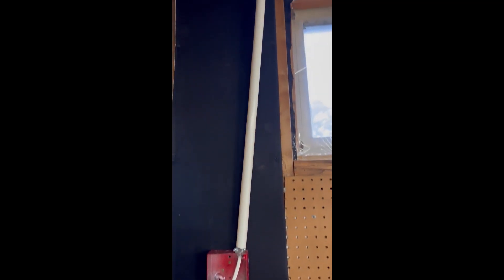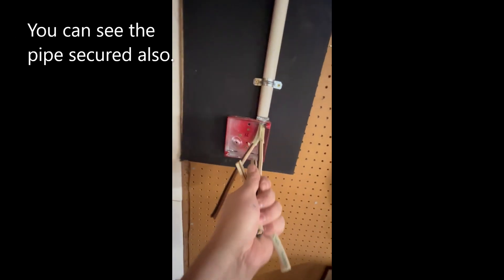Homemade Safety cut out switch.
After looking and not finding anything that was within our price range. We decided to make our own safety cutout switch. Please note that I am in no way saying to not follow any safety guidelines or building codes for your area. Please consult an electrician if you are unclear on how to wire this.